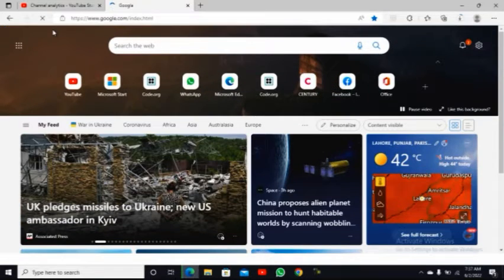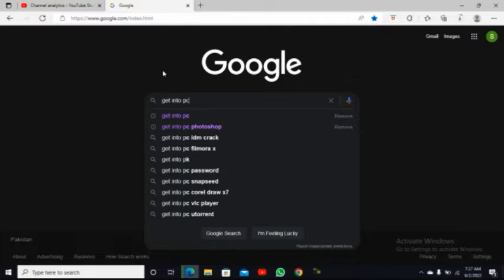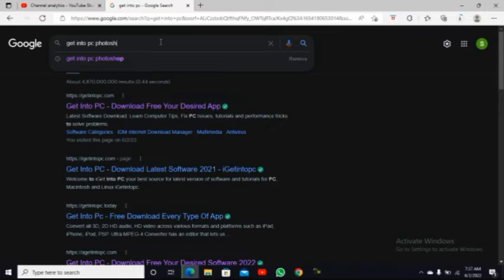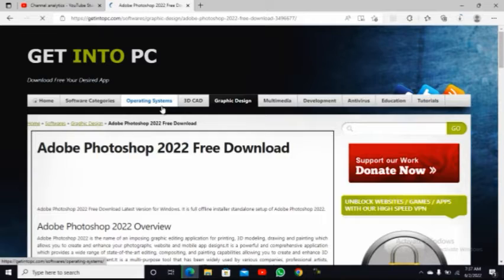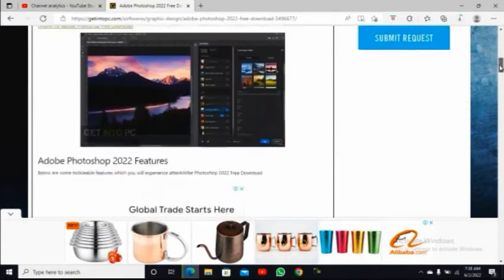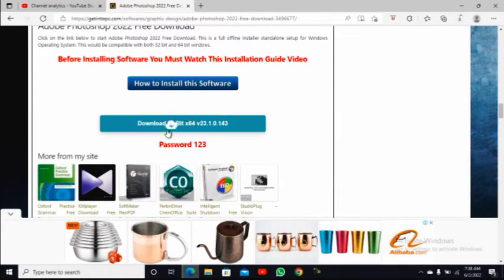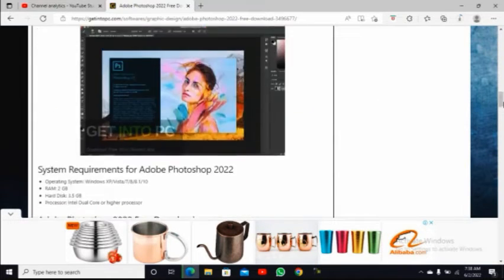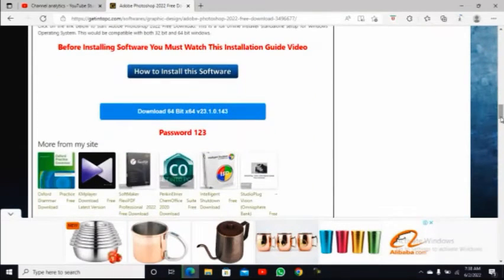How to Install Photoshop|Part 1|Computing Facts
Asalam O Alaikum friends, hope that you are fine... I have made this video and check it that how is it benefit to you as people are searching outside for the installation of photoshop but here you can easily find different ways of the downloading process so watch my entire video to get the steps for downloading. Hope so you will enjoy watching my videos... If you enjoyed so don't forget to like and subscribe this channel and also share it with your friends. Have a good day Allah Hafiz